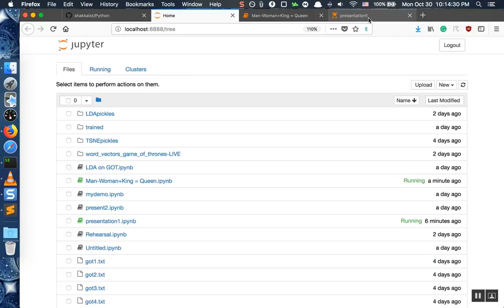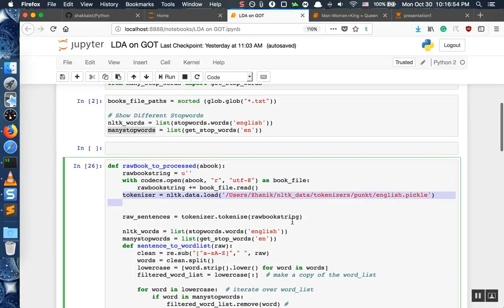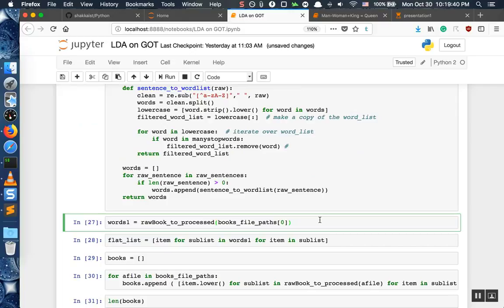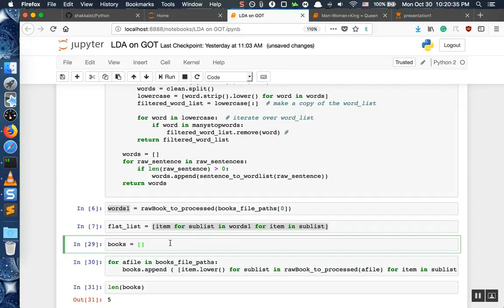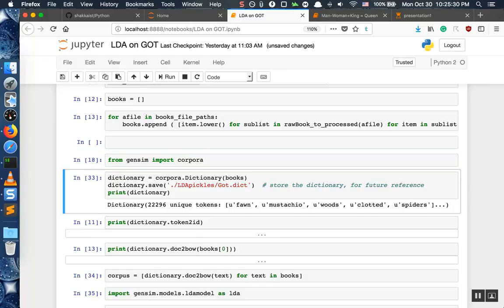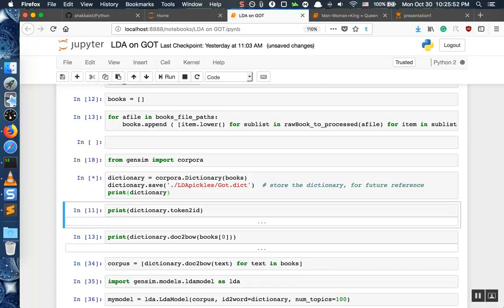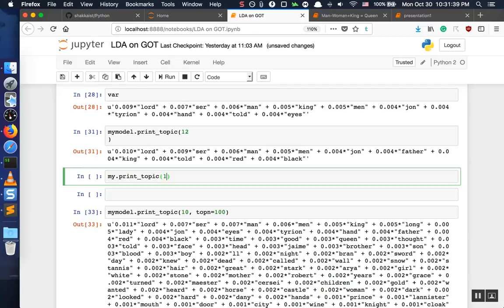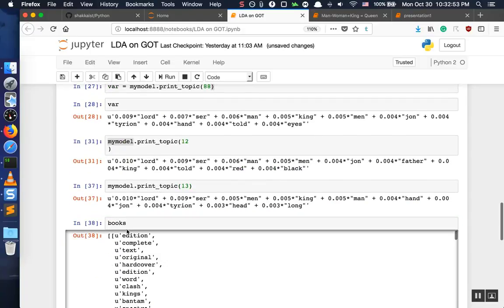Data Analytics with Python: Topic Modeling and LDA --3 of 3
LDA model trained for text and check topics (most freqeunt words used). Data preprocessing before feeding to LDA.
Github link for jupyter notebook and data